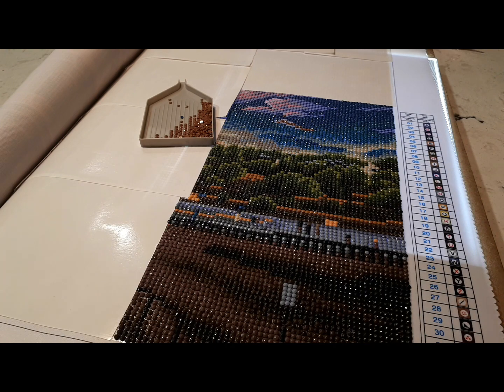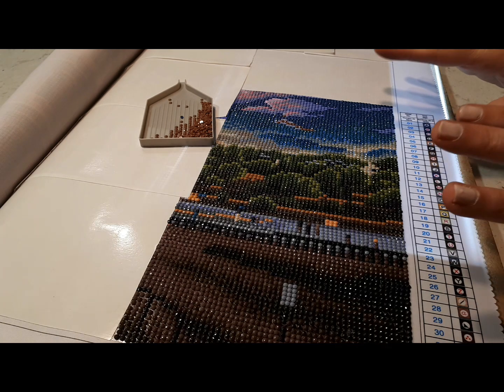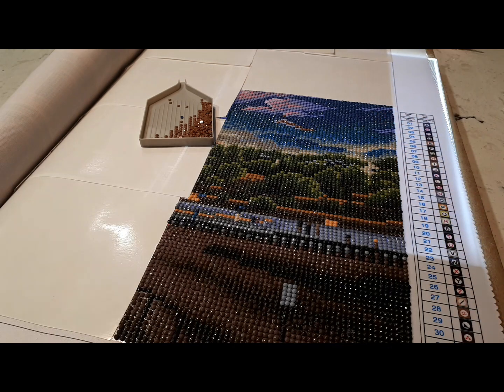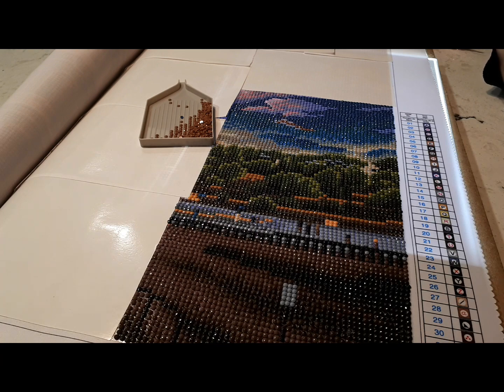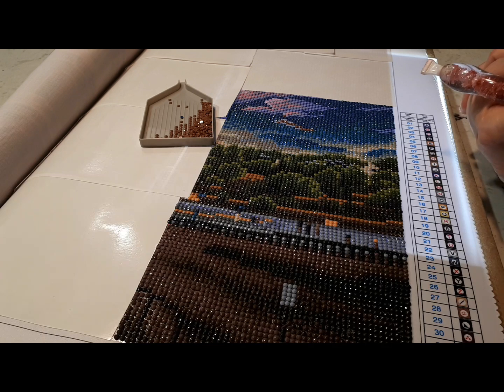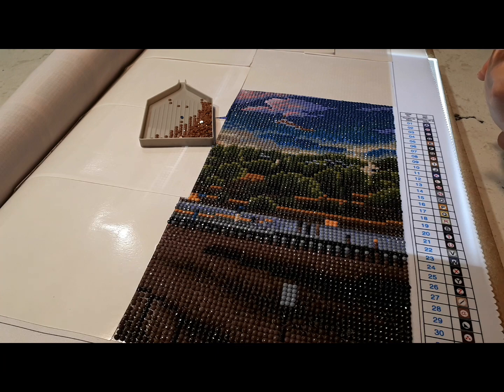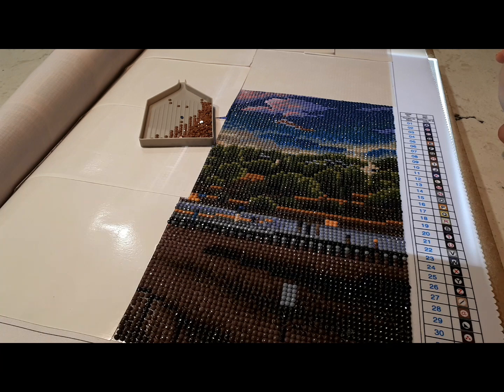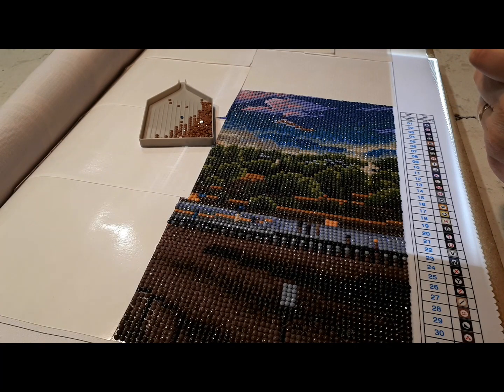Week 22 Content Creator Shoutout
Hey everyone! Welcome to the Gallery!
Welcome to week 22 of content creator shoutout. This week's creator is @craftychefdiamond    go check her out! tell her I sent you if you're new to her.